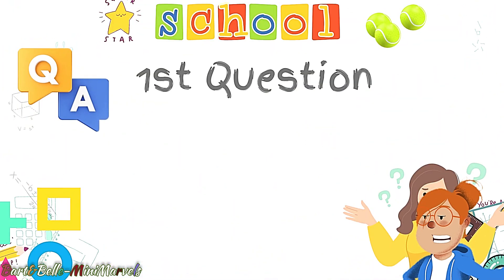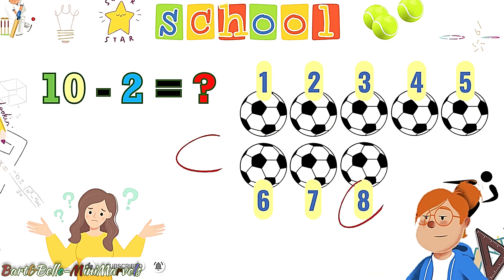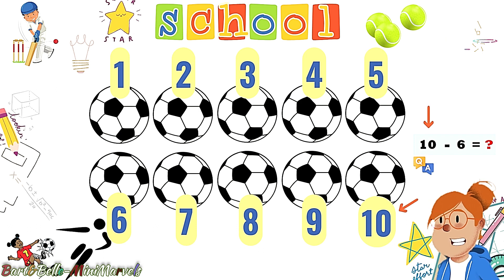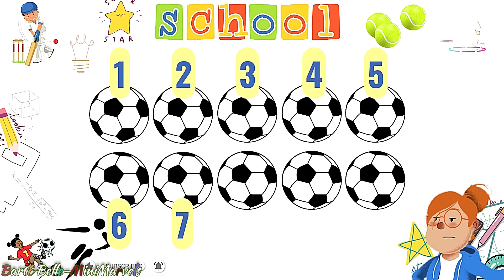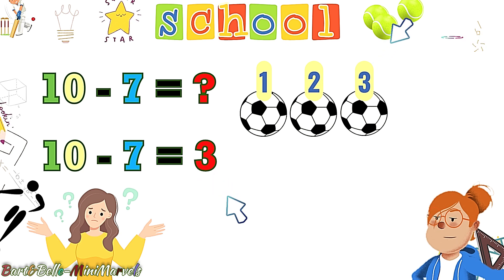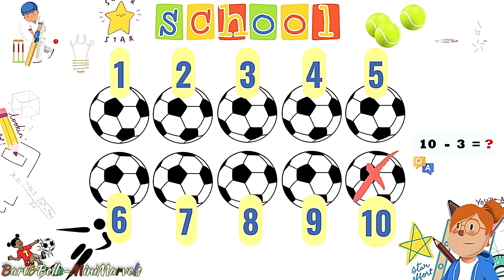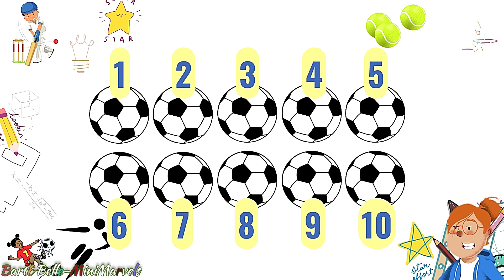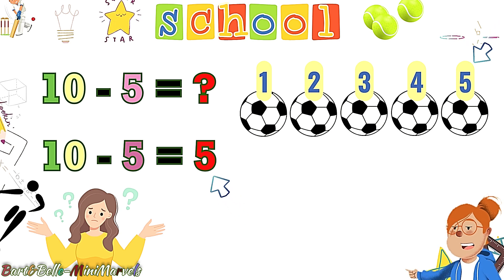Learn MATH Tricks - SUBTRACTION Sign | Kids Nursery Rhymes & Kids Songs |Funny Kids Adventures!usa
"Welcome to BartnBelle-MiniMarvels, where learning meets excitement! Our kids' learning channel is dedicated to making education fun, and in our latest video, we dive into the world of subtraction, using the thrilling backdrop of football games to bring this mathematical concept to life.

Watch as we demonstrate the power of the subtraction sign in a dynamic and engaging manner, making math not just understandable but enjoyable for your little ones. At BartnBelle-MiniMarvels, we are on a mission to empower kids with knowledge in a way that's both entertaining and educational.

Our channel is a treasure trove of interactive content that ignites curiosity and fosters a love for learning. We understand the importance of making education relatable, and we do just that.

Now, here's our special request to our beloved audience: If you want to ensure your child continues to enjoy the thrill of learning, make sure to subscribe and hit the notification bell. Join our growing community of parents and educators who trust BartnBelle-MiniMarvels to make learning a marvel."

Embark on the Adventure: Whether it's counting with vibrant characters, exploring the marvels of nature, or immersing in imaginative storytelling, there's always something fresh and thrilling happening here.

your searches;
abckidtv
baby coco
baby songs
Baby videos
BillionSurpriseToys
cardboard house
cardboard
children songs
chris
coco baby
Educational
humpty dumpty
cocomelon
vlad and niki
egg toy
english
Family Fun
family
Fun at the park
fun
Funny Cartoon for Kids
funny shows
Funny
giant house
humpty dumpty song
humpty dumpty
Indoor Playground
JJ
kid songs
kids animation
kids cartoon
Kids Cartoons
kids education
kids educational
kids entertainment
kids playing
kids song
Kids Songs
kids stories
kids stories
kids toys
kids videos
kids
kindergarten
learn
nursery rhymes
Nursery Rhymes
Outdoor Playground
preschool
Show for Kids
Sing Along for Kids
sing-along songs
sing-along
toddler
toys for kids
toys